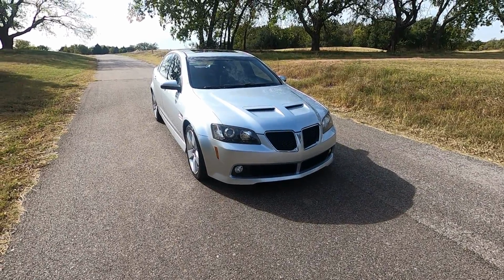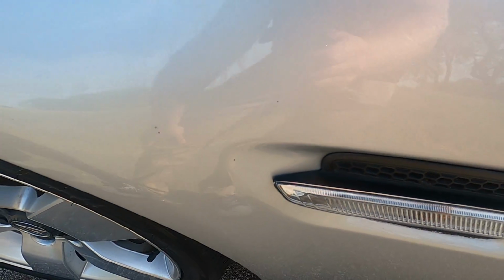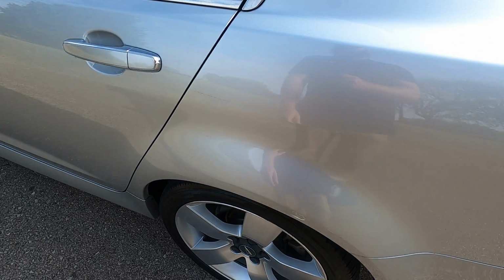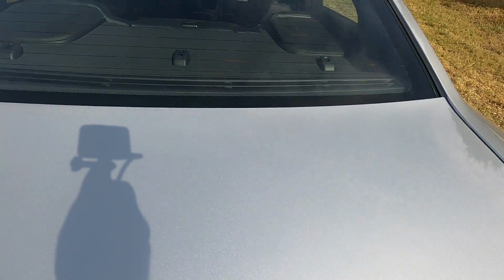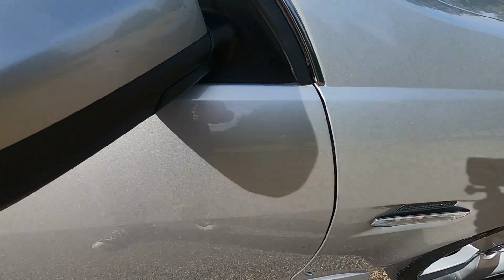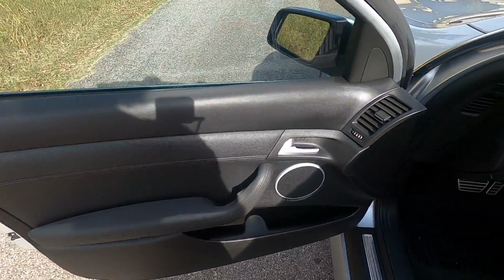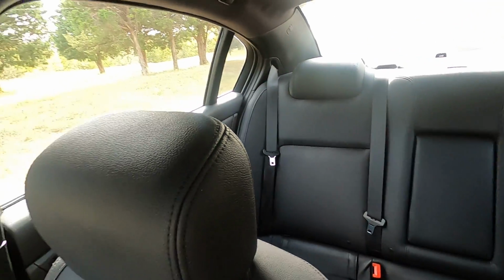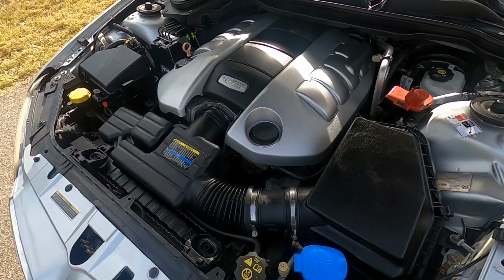2009 Pontiac G8 GT For Sale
2009 Pontiac G8 GT For Sale